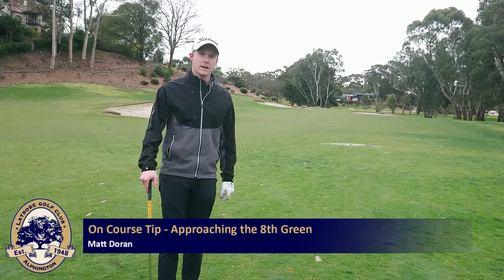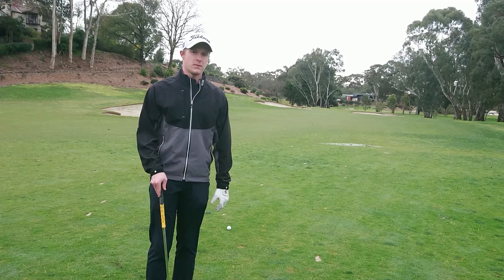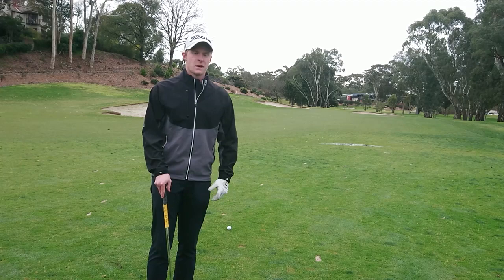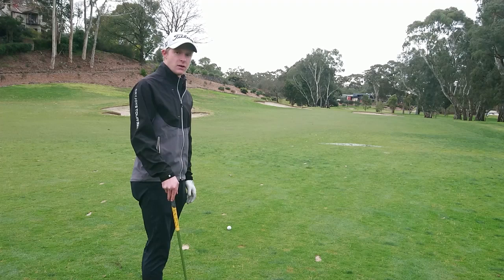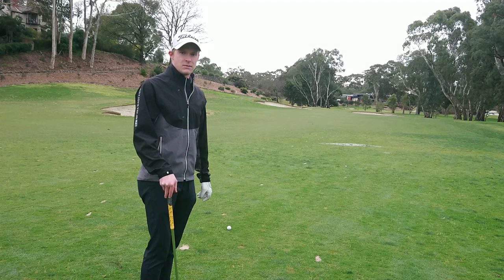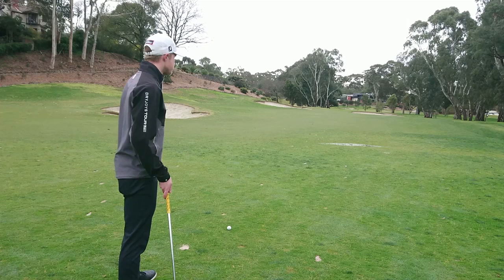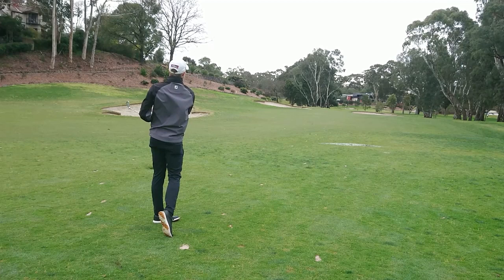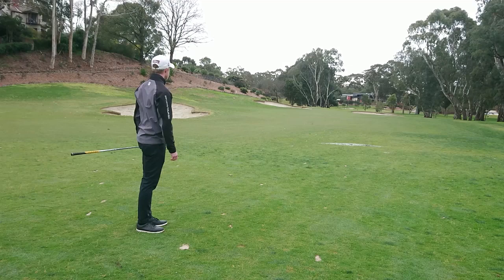Matt Doran - How to approach the 8th